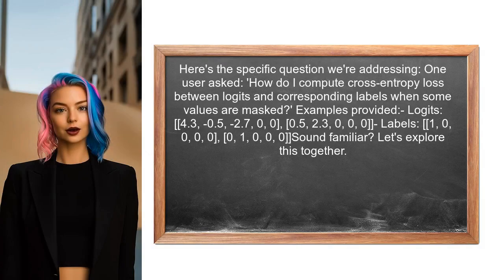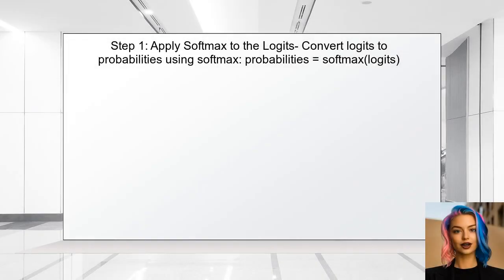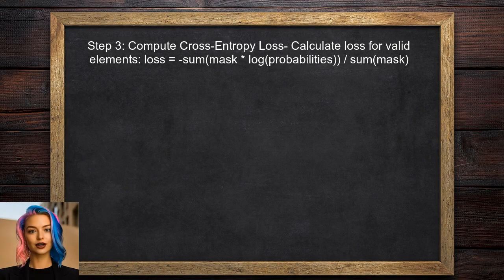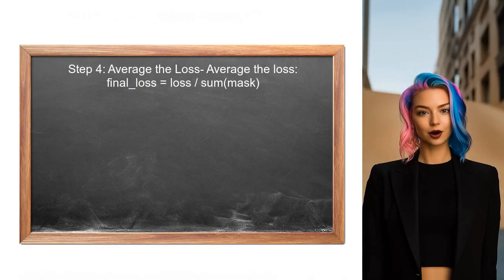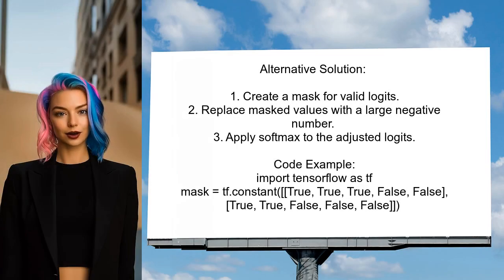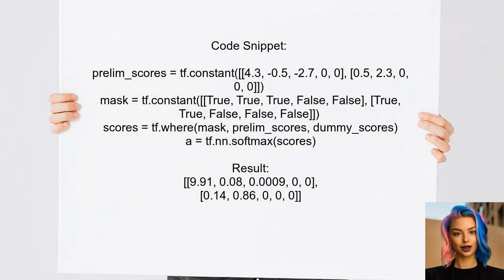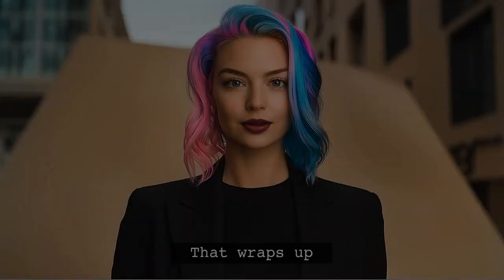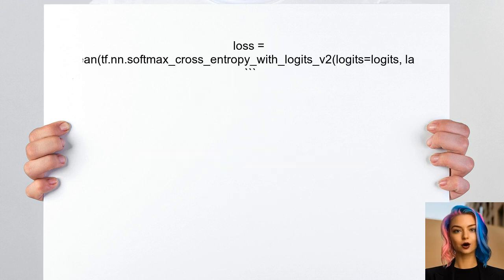Understanding Loss on Masked Tensors: Solutions to Common Challenges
In this video, we delve into the complexities of loss calculations when working with masked tensors in machine learning. Masked tensors are essential for handling missing or irrelevant data, but they can introduce unique challenges that may affect model performance. Join us as we explore common pitfalls and provide practical solutions to ensure your models can effectively learn from incomplete datasets.

Today's Topic: Understanding Loss on Masked Tensors: Solutions to Common Challenges

Related to